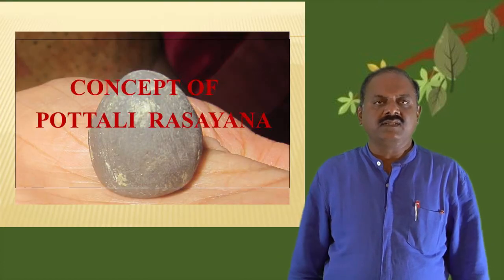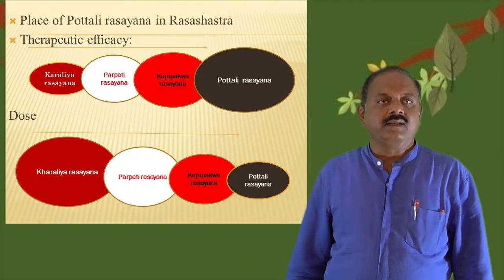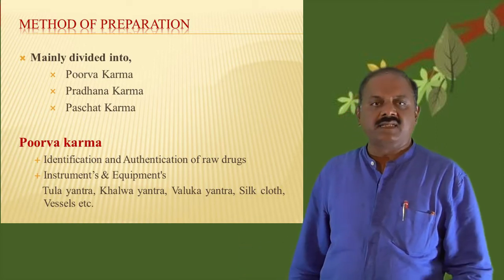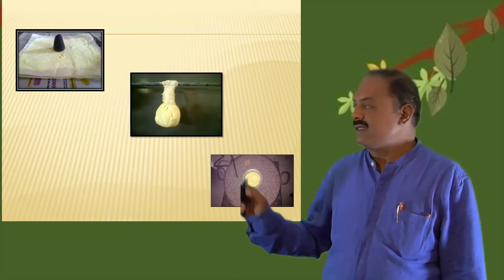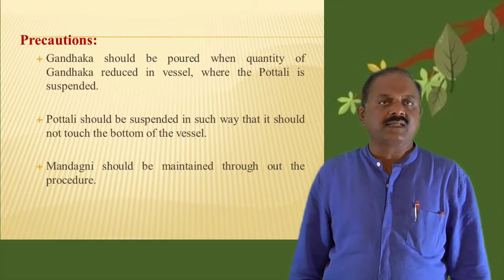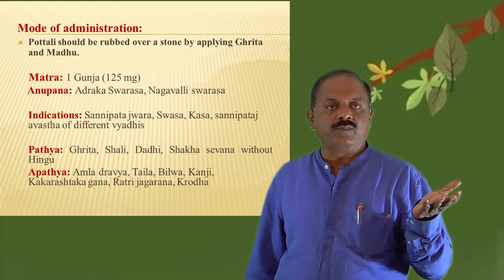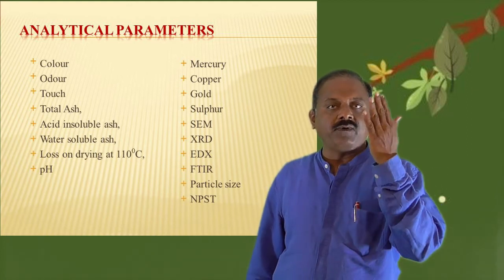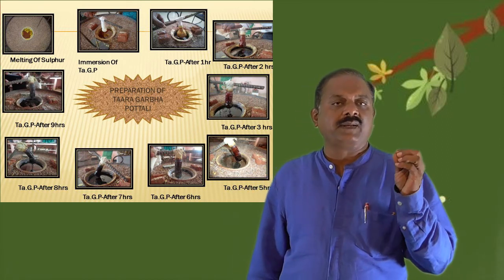CONCEPT OF POTTALI RASAYANA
Late Shri B M Kankanawadi during his service in Police Department had to go through an unfortunate episode of ill health of his wife. She had been consulted to a lot of Physicians for her survival and all gigantic efforts were futile. Amidst that, a Vaidya was consulted as a hope of Life, who examined the pulse and predicted that Mrs Kankanawadi would die on a particular day and time. Mr. Kankanawadi lost his wife as predicted by Vaidya on the aforesaid day. Though  Shri. Kankanawadi was devastated by her death, he was able to see this science of life as exquisite knowledge to the society.
Untimely death of Mrs Kankanawadi was inconceivable and turned to be a beacon for then Karnataka Ayurveda Vidyapeeth Society’s Ayurveda College, Hospital and Pharmacy which is currently known as KLEU’s Shri B M K Ayurveda Mahavidyalaya, PG studies and Research Centre. This inspiration and vision of Shri. Kankanawadi was a silver lining for Ayurveda which was on the trail of extinction. His robust determination made to establish Karnataka Ayurveda Vidyapeeth with the objective of revitalizing the science of Ayurveda, its utilization by society, awareness of health importance and entrepreneurship in Ayurveda for youths.
KLE Ayurveda Hospital & Medical Research Centre is a teaching hospital of KAHER’s Shri BMK Ayurveda Mahavidyalaya Post Graduate Studies & Research Centre. Set on sprawling 11.5 acres plot in the heart of the city, the hospital offers the services of more than 30 vaidyas with post graduate and doctorate qualification in Ayurveda. The services rendered by these well experienced vaidyas confirm to the tradition of ancient science of Ayurveda. It has the backup of modern science for emergency management with ultra-modern technologies.
Health care with standard operative procedures blended with classical principles is the unique feature of our hospital. KLE Ayurveda stands for Tradition-Technology-Innovation. Hi-tech hospital of state of the art facilities having bed strength of 281, KLE taken pride of establishing innovative clinics like Samvardhana (rehabilitation centre for differently abled children), Srishti fertility centre, Garbhasamskara (ayurveda ante-natal care – trimester wise yoga, music therapy & mantra therapy), Hridya (ayur cardiac care), Utsaaha (life style modification & rejuvenation centre), Priyangu (skin & hair care clinic), Nirvisha (poison & bite management center).
Swarnabindu a breakthrough and milestone in ayurveda is another initiation of KLE started in October 2007 which is now being practiced across the country. Hospital equipped with deluxe suits having attached panchakarma theaters, special rooms, semi-special wards, general wards and free wards to accommodate all category of patients. Hi-tech integrated therapy centres viz. Srestha, Chakshushya and Kankayana offer panchakarma, netra kriyakalpaand ENT kriyakalpaprocedures respectively. KLEAYURVEDA, Ayurveda, kleayurworld, panchakarma,